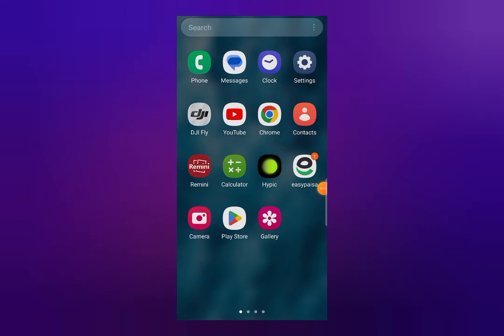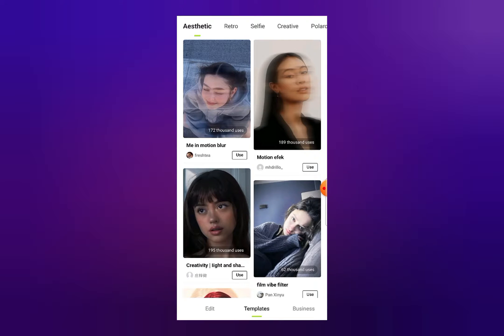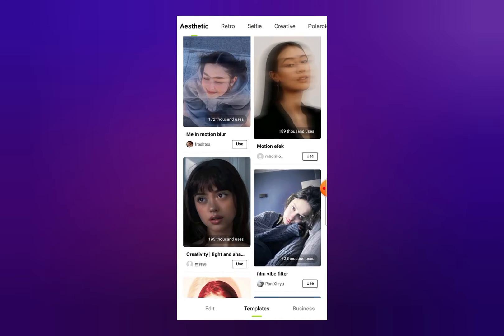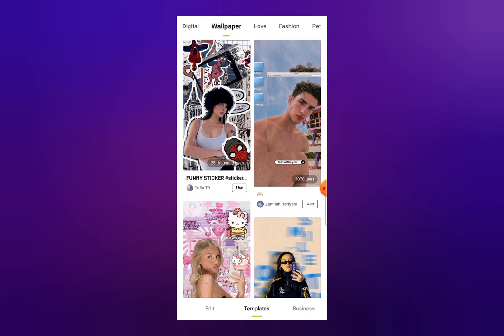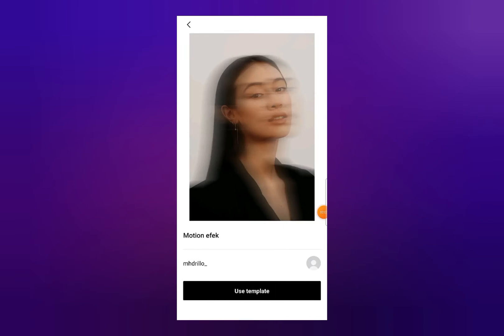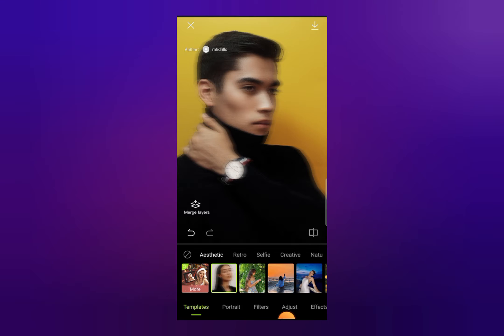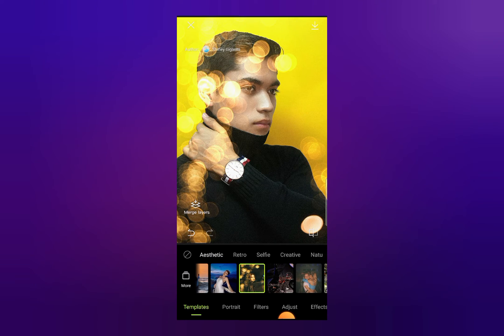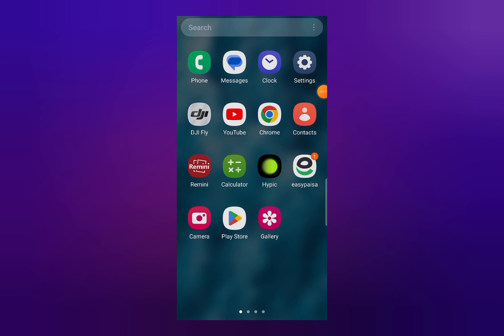Hypic Photo Editor Templetes Tutorial || How to Use Templete in Hypic Photo Editing App?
Hypic Photo Editor Templetes Tutorial || How to Use Templete in Hypic Photo Editing App || Finreedom